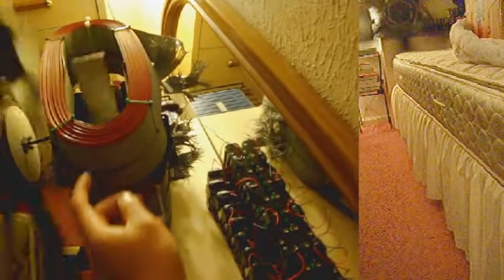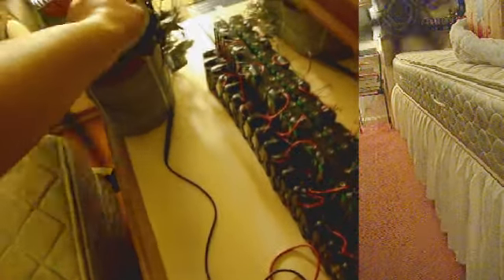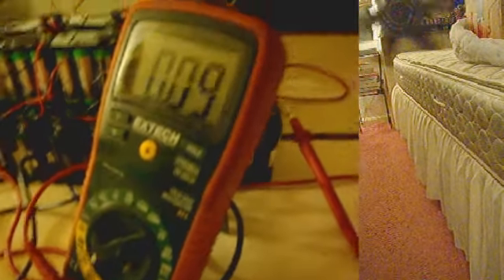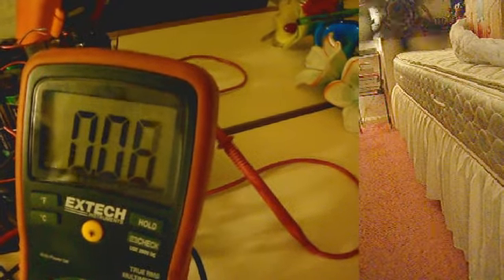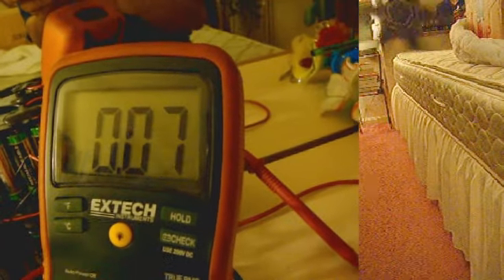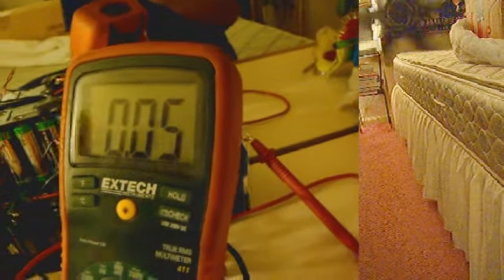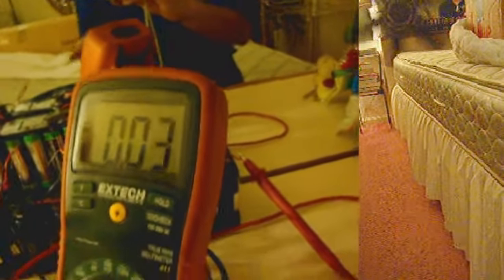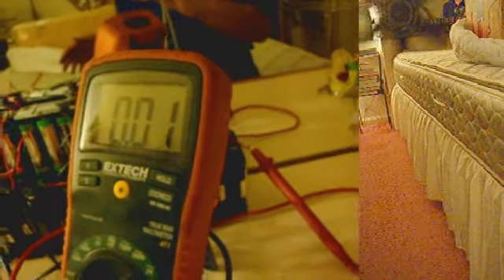Newman Motor: Tightened coils produce more power for the rpm (strength)